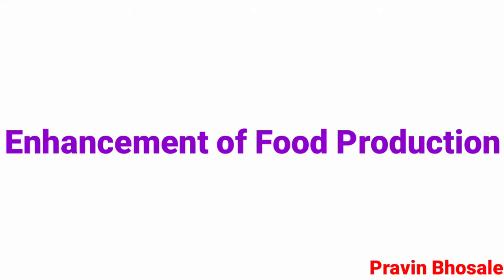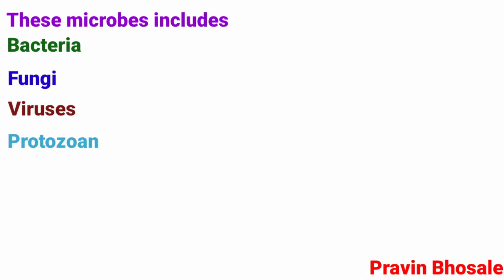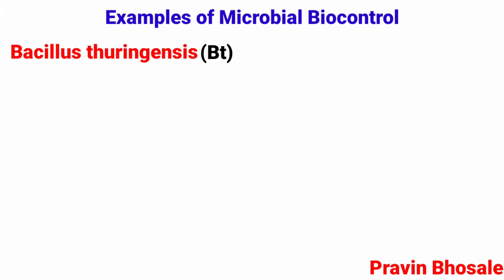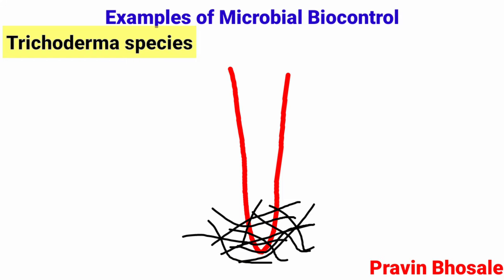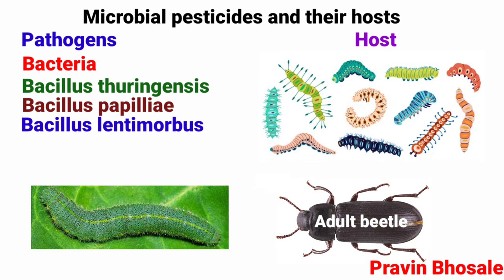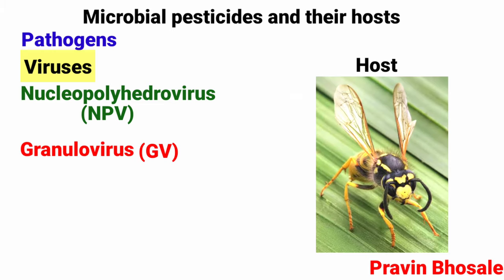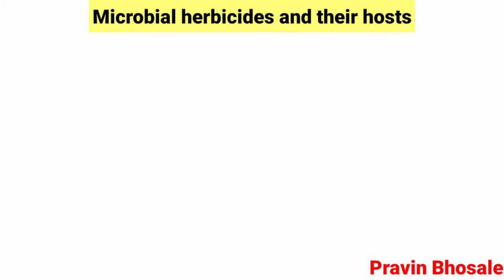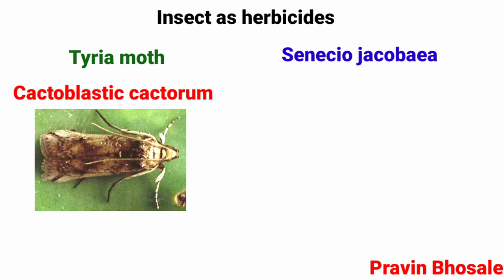Role of Microbes as Biocontrol agents | Enhancement of Food Production | Pravin Bhosale